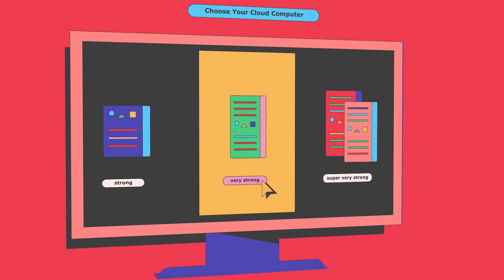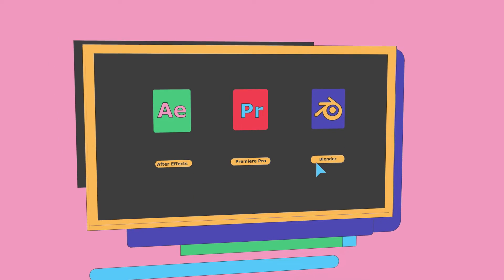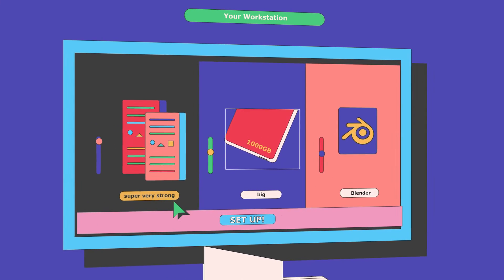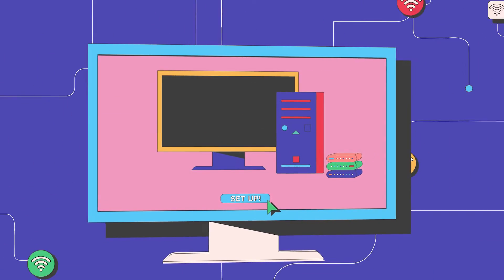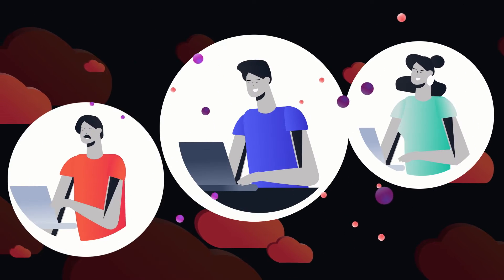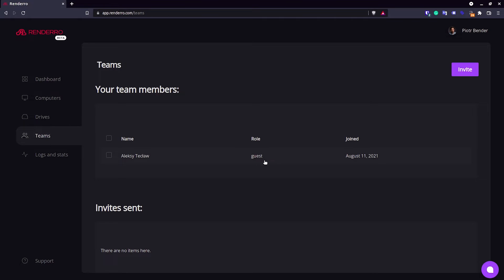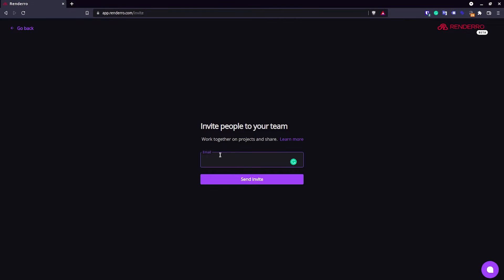Renderro – Let's Talk Cloud-Based Editing and Updates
We chatted to Piotr Chomczyk from Renderro on how their cloud-based editing and how their service provides you with a powerful cloud computer on the go. Just add a decent Internet connection, and you’re good to go. What else is new at Renderro?

Timetable:
00:00 - Jump to Chapters
0:25 - What is Renderro?
1:12 - Cloud-Based Editing
2:05 - Concept
3:22 - Microsoft & iOs
4:02 - Online Transcoding
5:20 - Total Flexibility
6:16 - Continue Editing while Rendering
7:15 - Teams
8:11 - Pricing: Pro Plan
9:25 - Future Plans: Supporting Mobile Devices
10:15 - Customer's Feedback (Reviews)